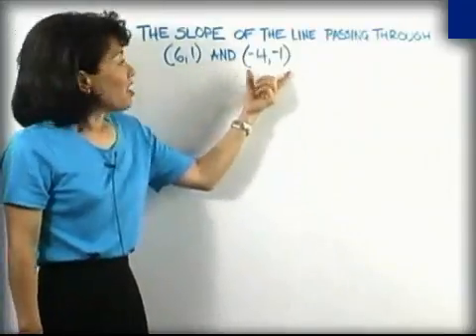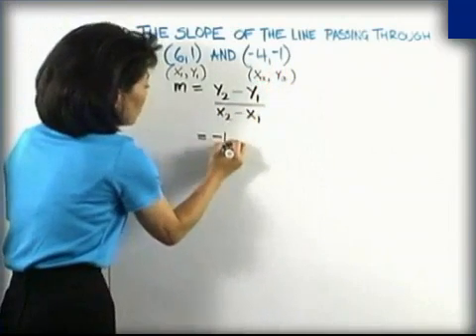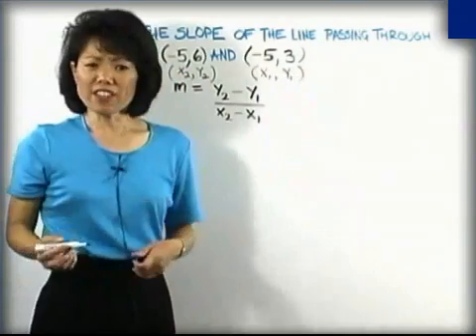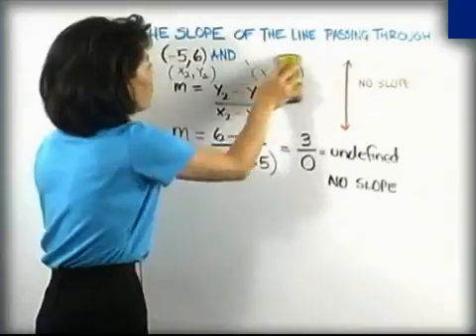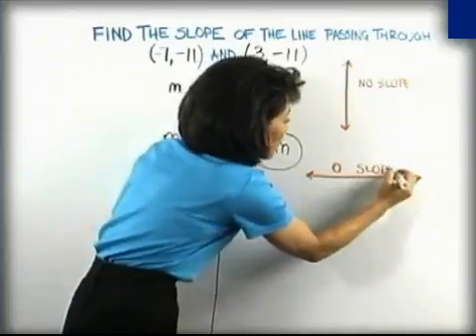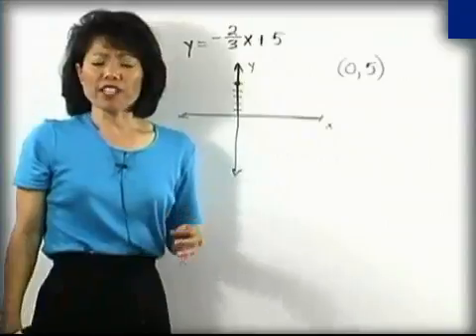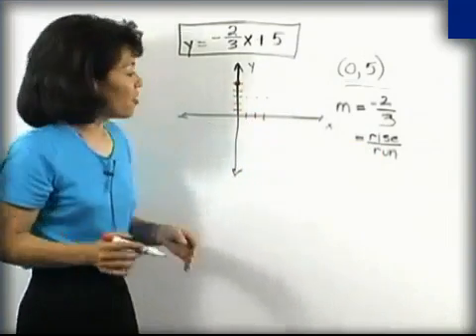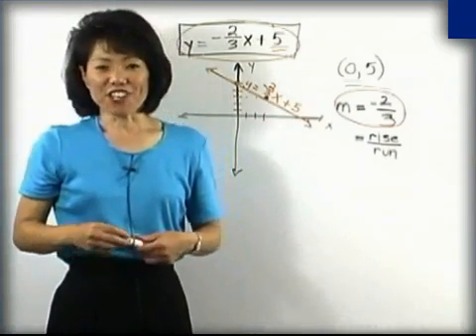The Slope of A Line